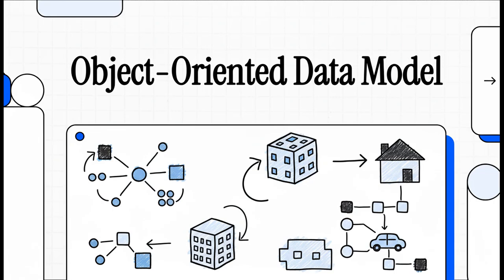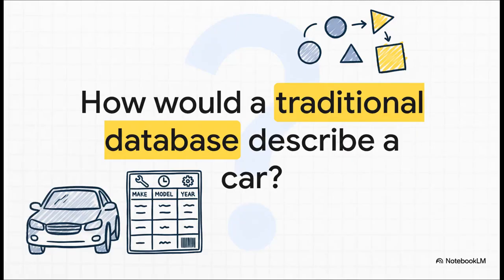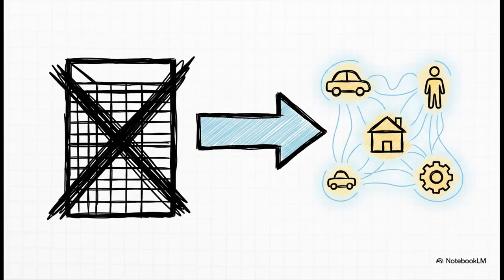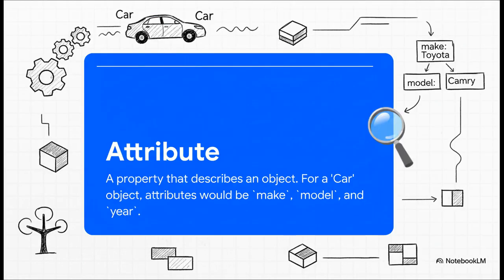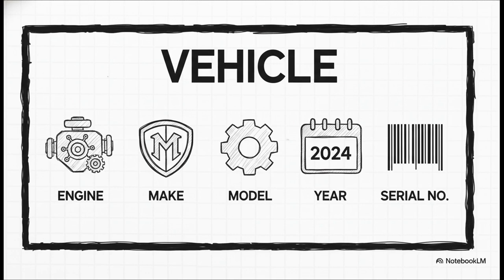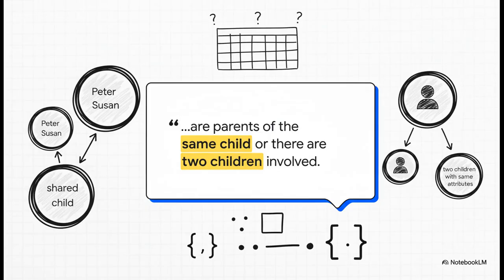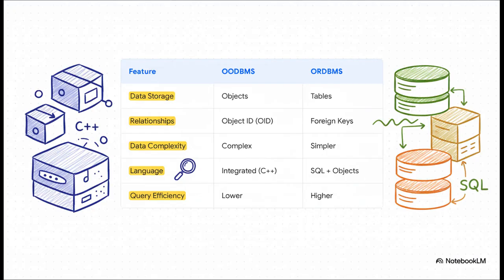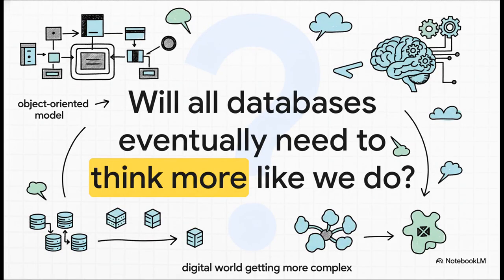Object Oriented Data Model